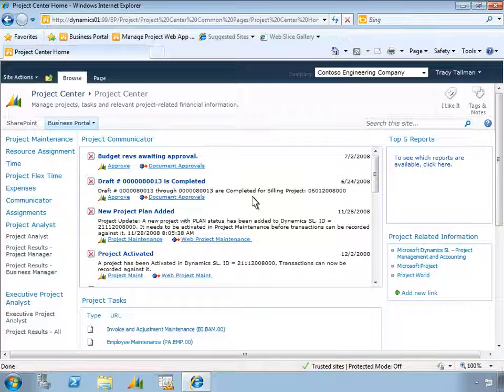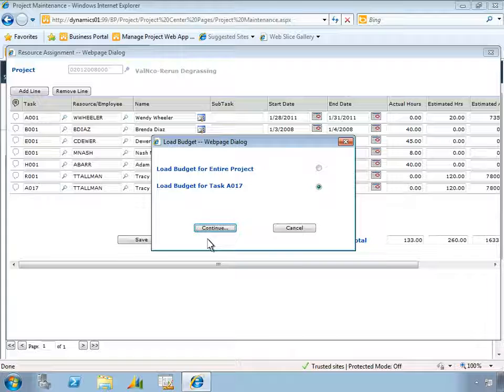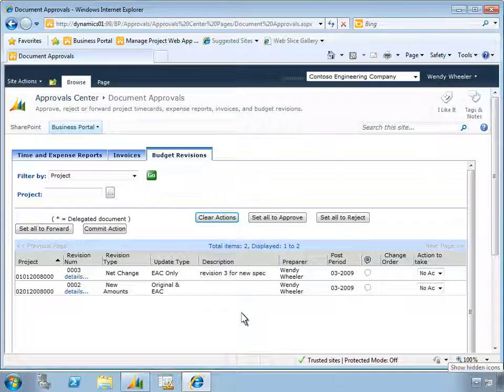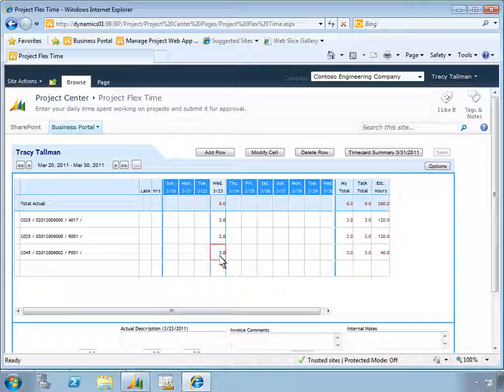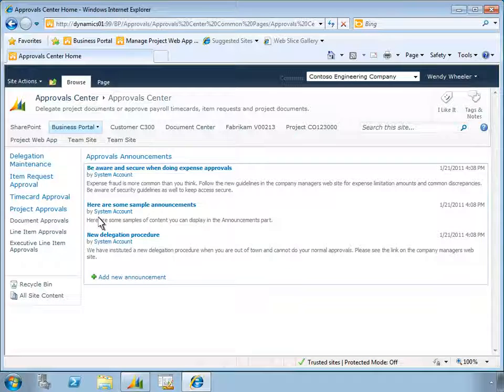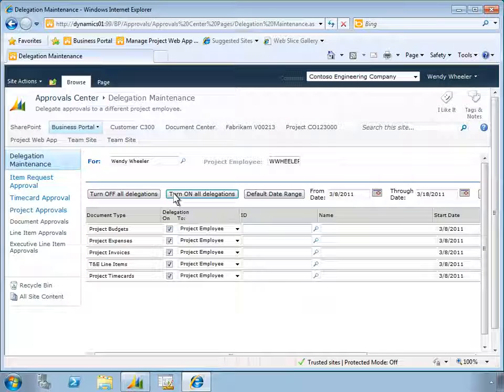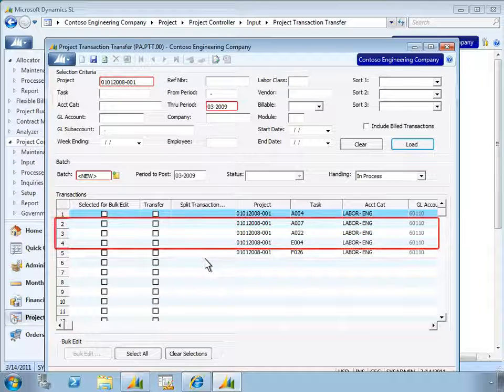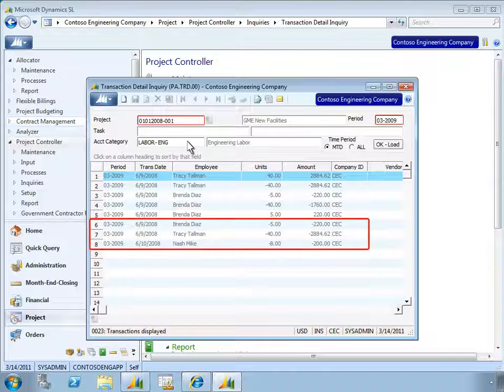Microsoft Dynamics SL 2011 Project Enhancements